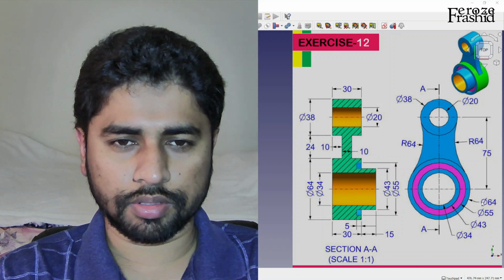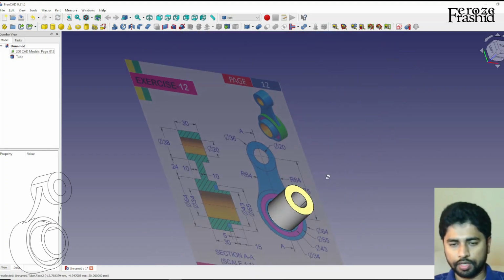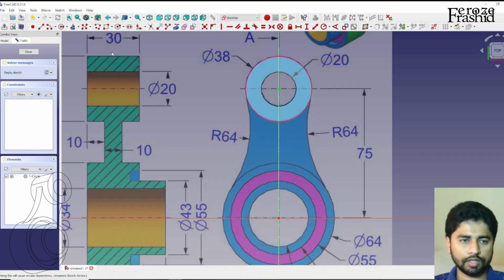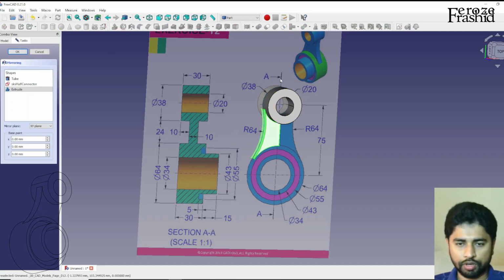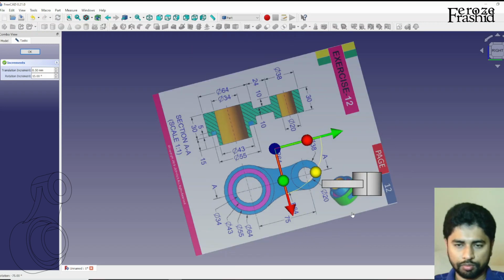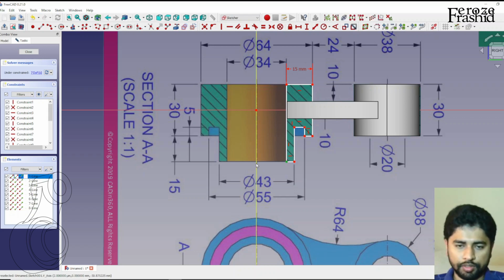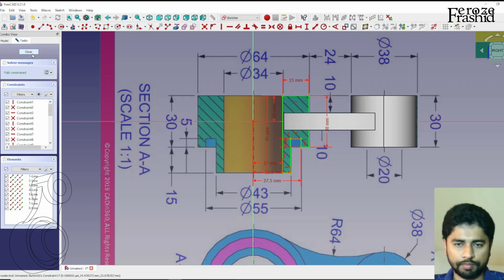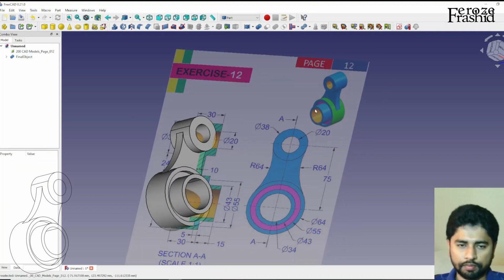200 3D Models in FreeCAD: Exercise 12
This is an interesting one.